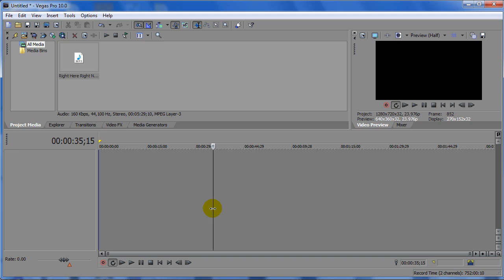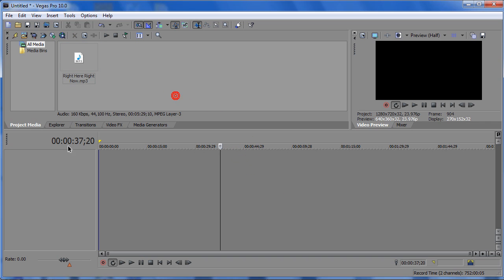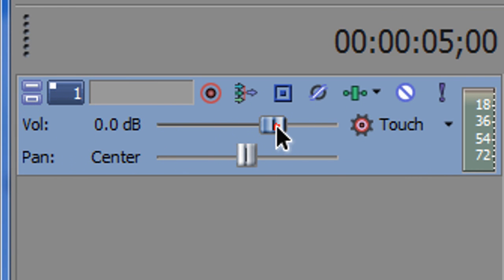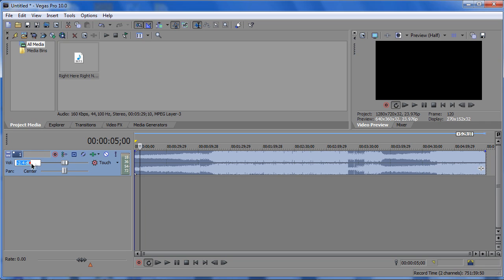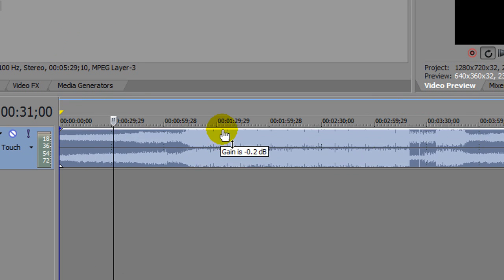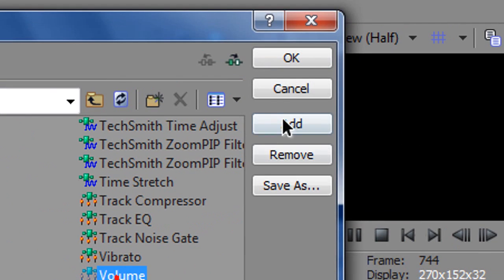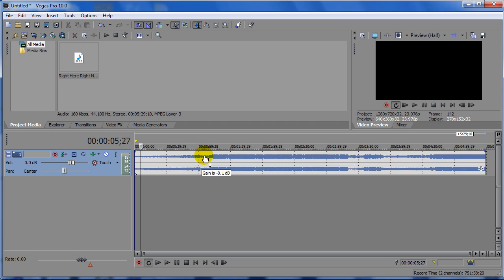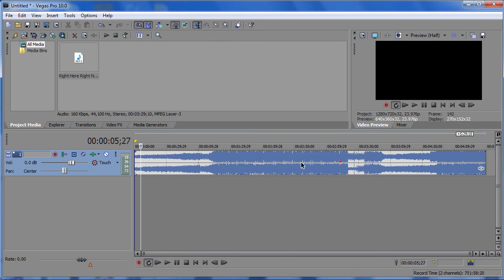Sony Vegas - Increase or Decrease Volume of Clip [Tutorial 20]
This tutorial shows you how to increase or decrease the audio of your file inside of sony vegas. Also this video goes over how to export mp3s from sony vegas with the effects.